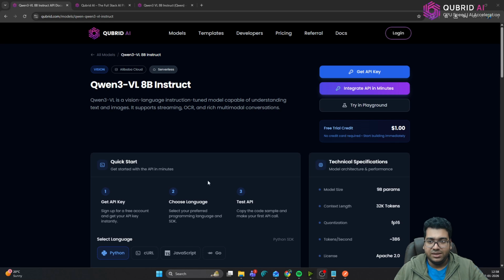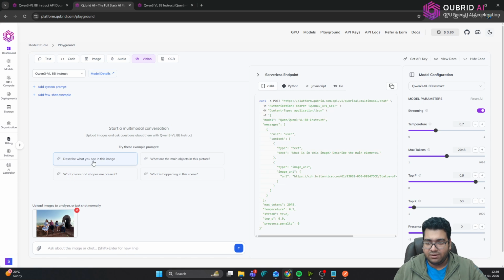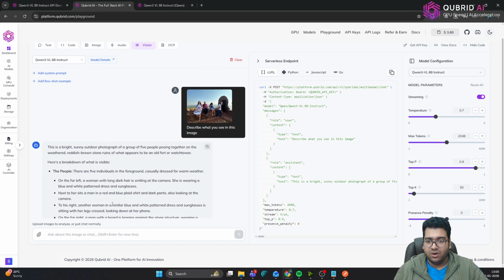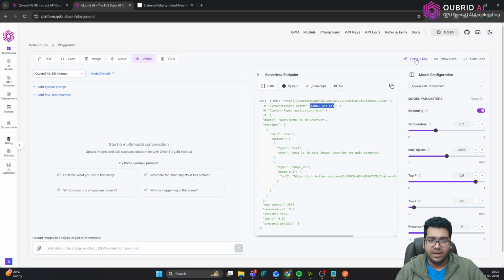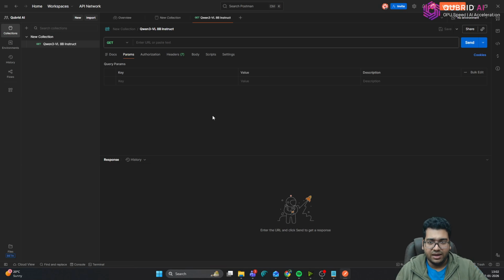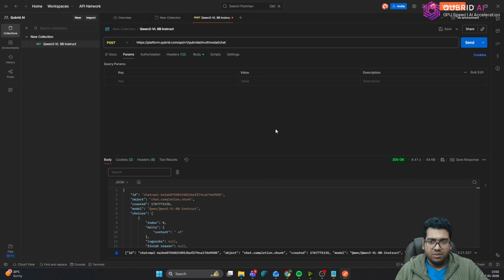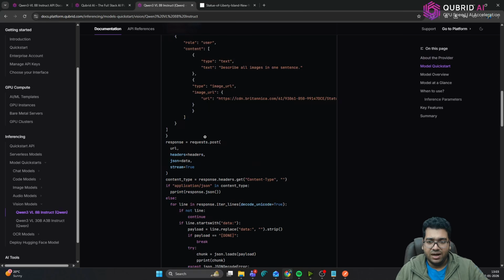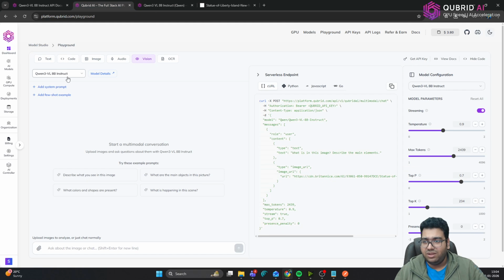Qwen3-VL 8B Instruct Free API | Learn How to Use Serverless Inference on Qubrid AI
Try Qwen3-VL 8B Instruct with FREE API Access - Enter prompts, test vision-language capabilities in a live Playground, and integrate the API into your application - no GPU setup, no infra headaches, and no upfront cost.

In this video, you’ll learn how to run Qwen3-VL 8B Instruct on Qubrid AI using a free, serverless API and an interactive Playground built for developers and AI teams.

- How to access the Qwen3-VL Free API
- Using the Playground to test text + image prompts instantly
- Calling Qwen3-VL via serverless APIs
- Running inference without managing GPUs or deployments
- How to get started with free credits on Qubrid AI

🔹 Why use Qubrid AI for Qwen3-VL?

🧠 Latest open-source & multimodal models, ready to use
🧪 Interactive Playground + production-ready APIs
💸 Free credits to start experimenting instantly

If you’re an AI engineer, startup founder, or ML team looking to use vision-language models like Qwen3-VL in production - without dealing with infrastructure - this tutorial will help you get started in minutes instead of hours.

💬 Comment if you want more Qwen / multimodal / open-model tutorials